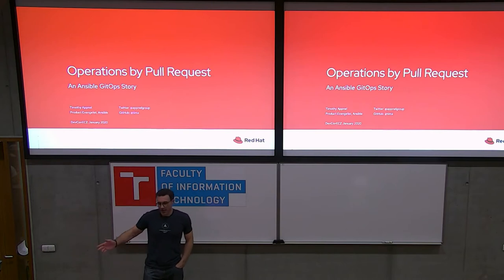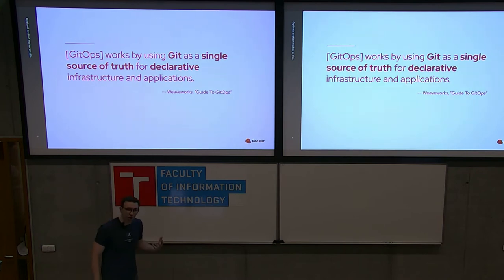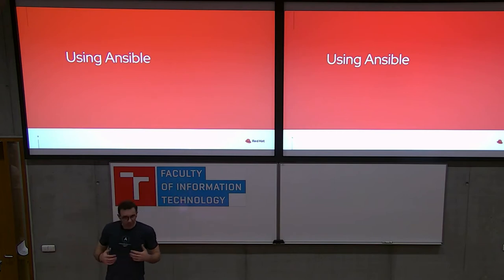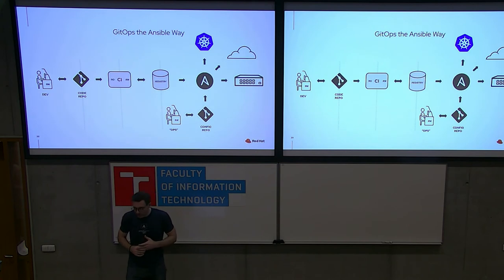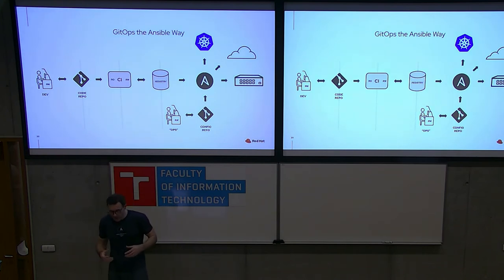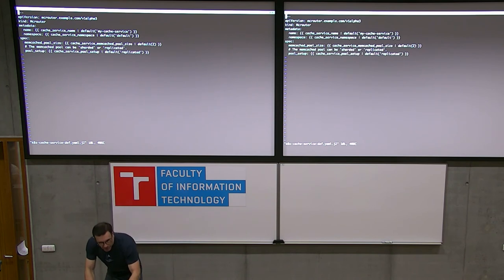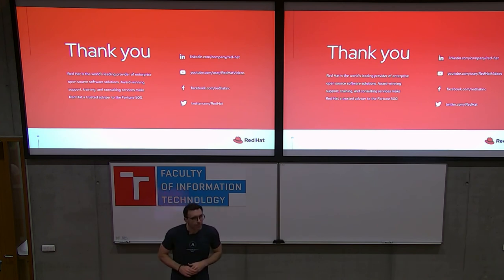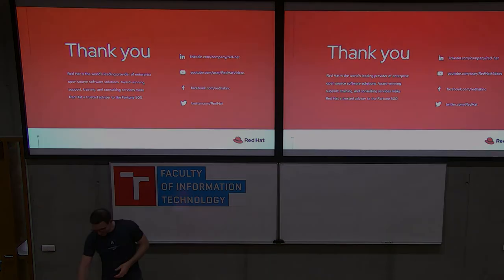Ops by Pull Request: An Ansible GitOps Story - DevConf.CZ 2020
Speakers: Timothy Appnel

GitOps is a means of accelerating and simplifying application deployments and operations tasks using Git version control as your systems 'source of truth' and pull requests to manage, automate and track changes.

Implementing effective GitOps workflows with the Red Hat Ansible Automation Platform has never been easier using the webhooks capabilities in Ansible Tower. Here we will demonstrate how.

We will begin by exploring the topic with a brief overview of what is GitOps and some basic recommended practices in implementing such a workflow. The talk will continue with a walk through of how to setup and configure webhooks with the Ansible Automation Platform. The talk will conclude with a live demonstration of using Ansible Tower in a GitOps workflow for Kubernetes multi-cluster deployment and management.